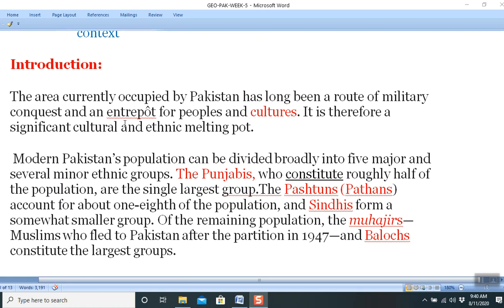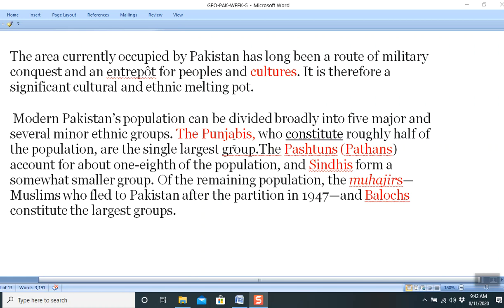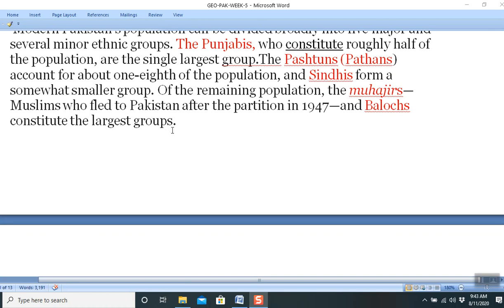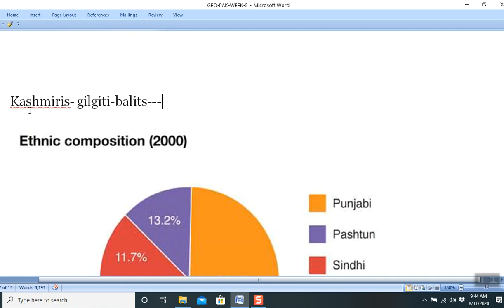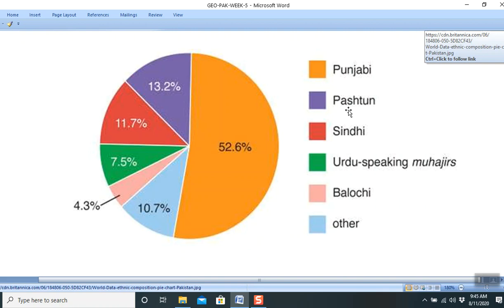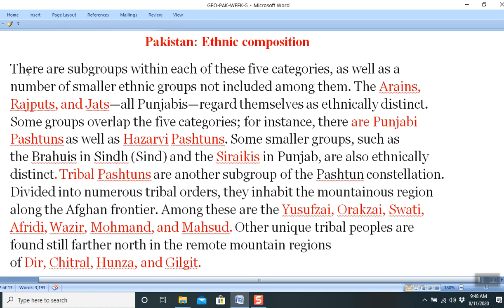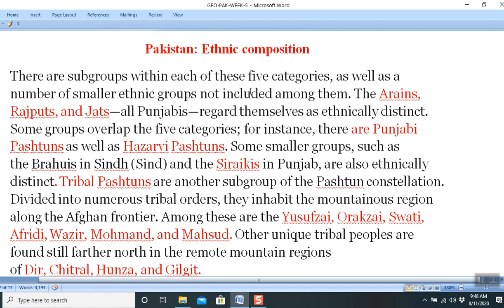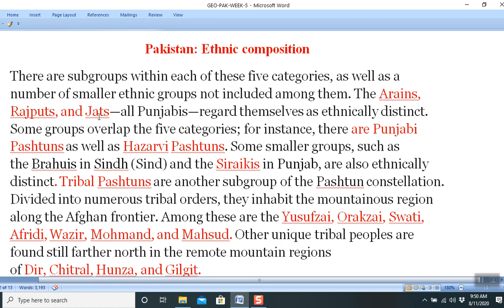HPS 732 Wk 5 Lec 9 Clip 2